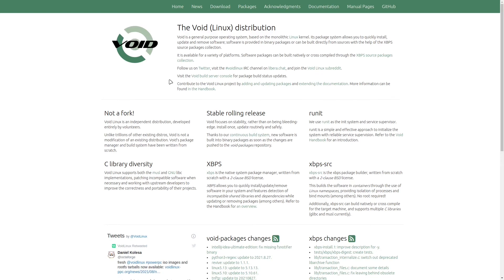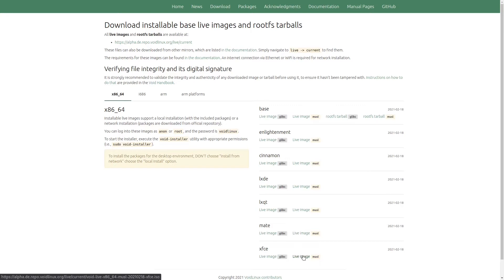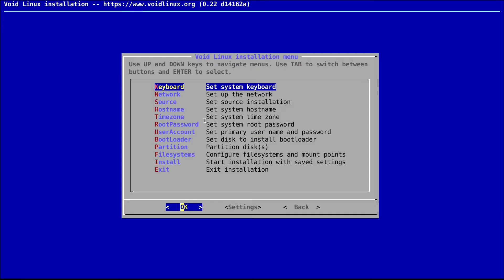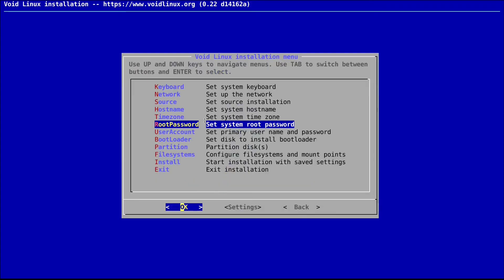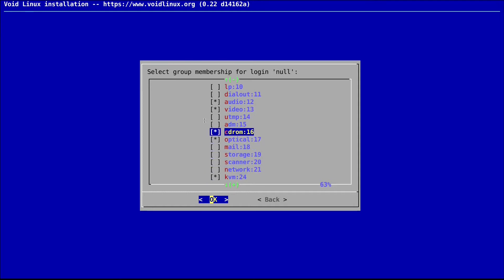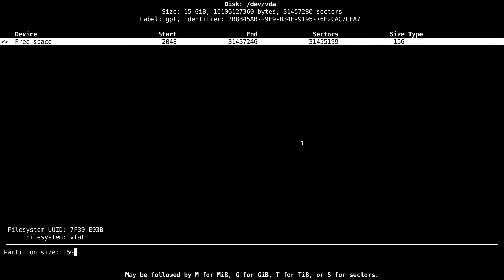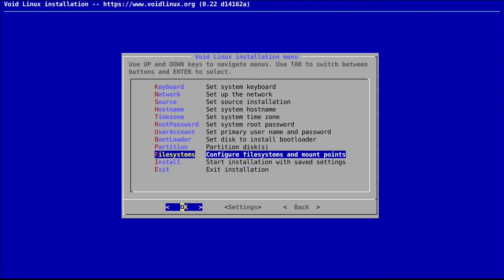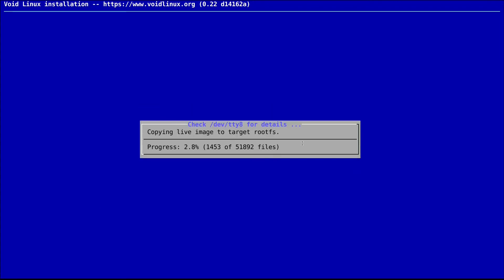Void Linux Install Walk-through (XBPS ,Runit And An Alternate Way Of Package Management Using VPM)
A video on Void Linux with a small intro to Xtreme Binary Package System (XBPS) and Runit as the init along with some package manager front end madness with VPM

sudo xbps-install -Sy git

cd vpm

sudo cp vpm /usr/local/bin